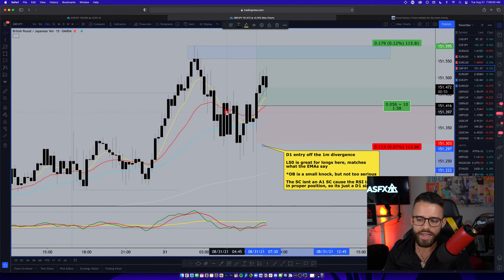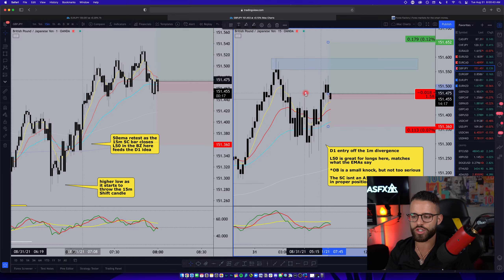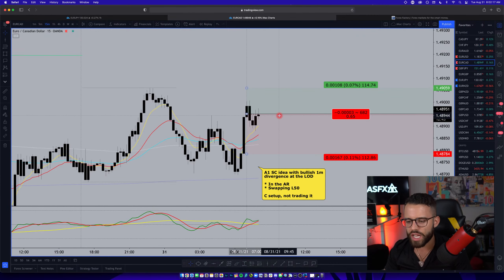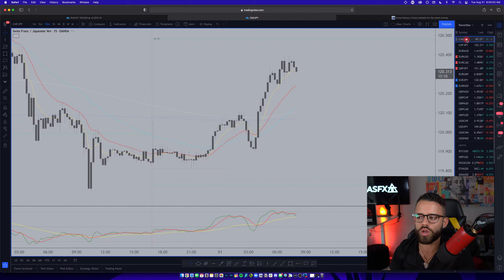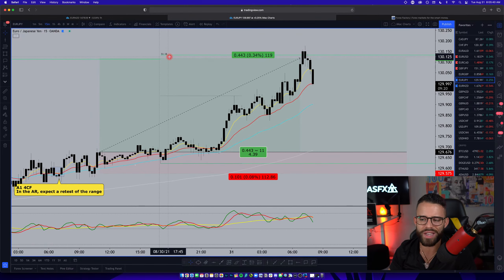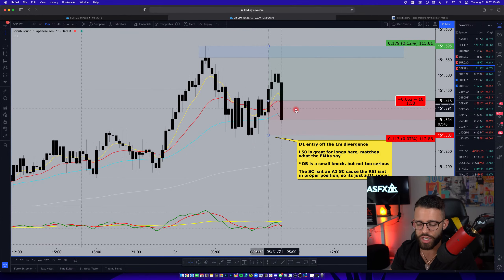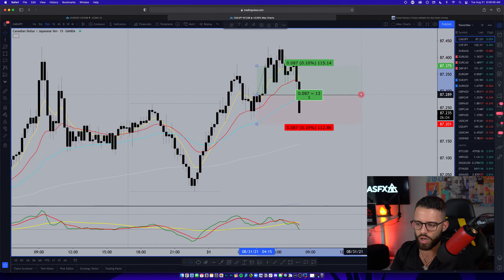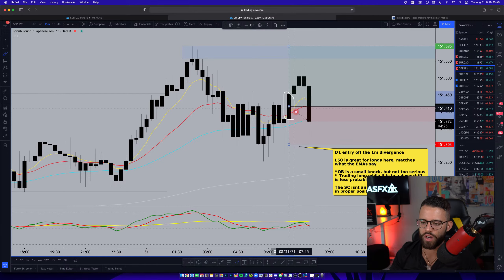What Are The Best Currency Pairs? | Trading EUR, USD, & GBP Pairs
What Are The Best Currency Pairs? | EUR, USD, & GBP Pairs

· Jurisdiction hereunder shall be in the State of Florida and any disputes shall be adjudicated in the courts thereof.